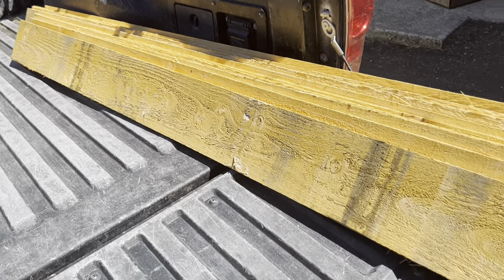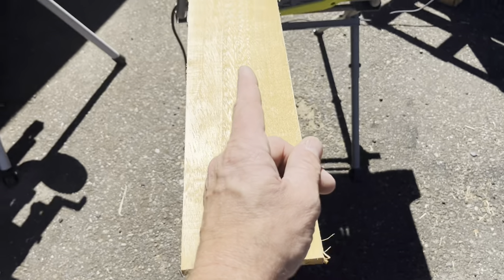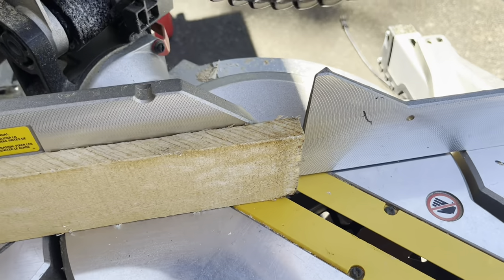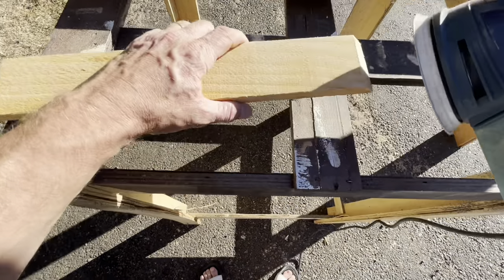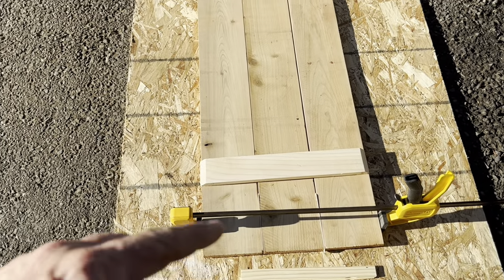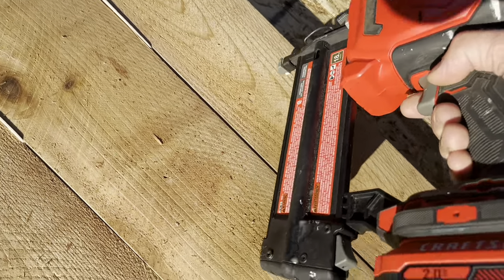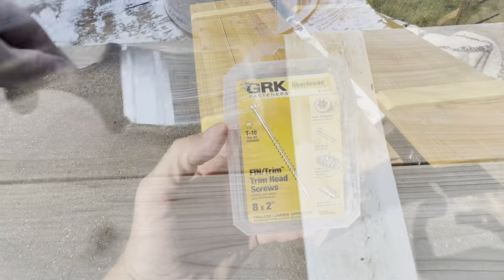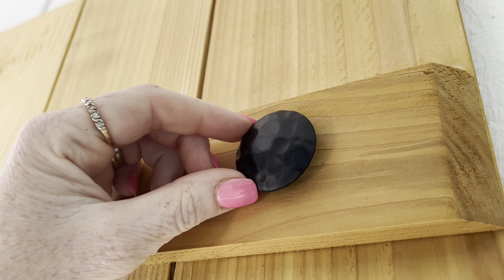DIY Exterior Home Window Shutters Made Inexpensively With Metal Accents [DIY Window Shutters]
You can use cedar fence slats like I did or you can also use pallet wood. I made a few pairs of these using 5 1/2" wide by 6' long by 5/8" thick pieces purchased from Lowe. I had to spend some time sanding them but it was well worth it. We used popsicle sticks to get the proper and even spacing. This was a good excuse for me to also pick up some dewalt clamps to build these. Although I used my craftsman cordless brad nailer to put these together, you could use screws or even hand nail them together. I'll post the link to the decorative metal pieces we hammered into the cross members of the shutters. These were quick, cheap, and easy to make.

Clavos Nails, Premium Grade, 1 1/2 inch Diameter, Matte Black Powder Coat Finish (20)
Stuck or need help? Call me right now and show me your problem